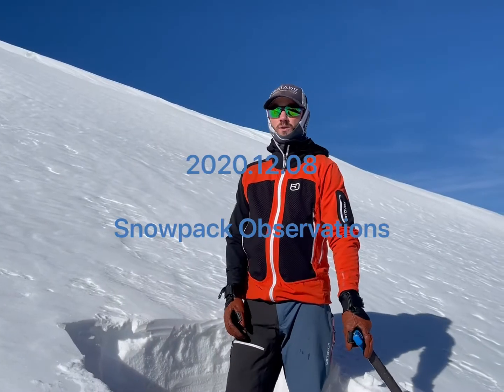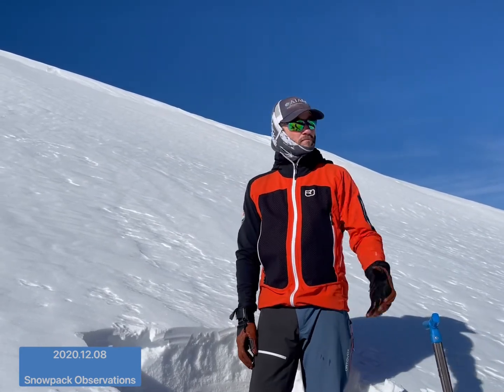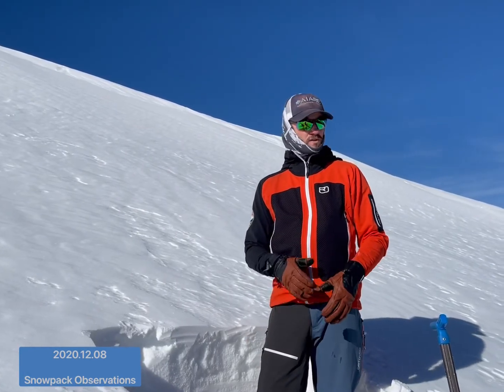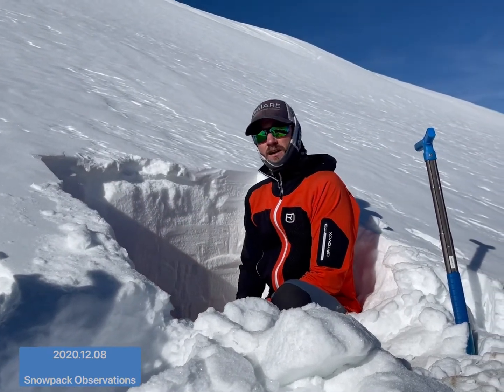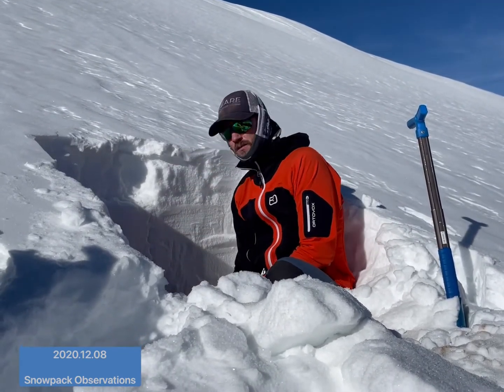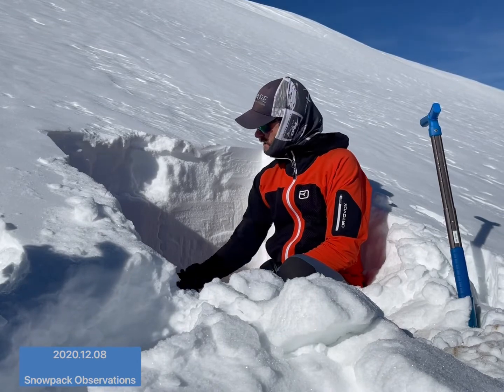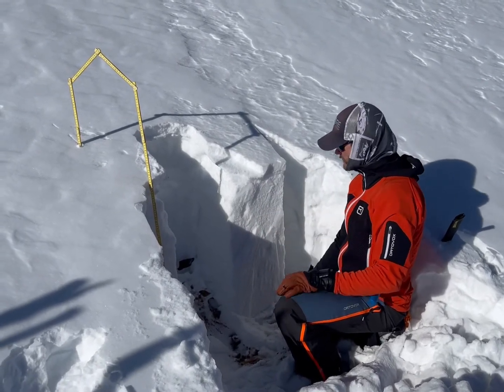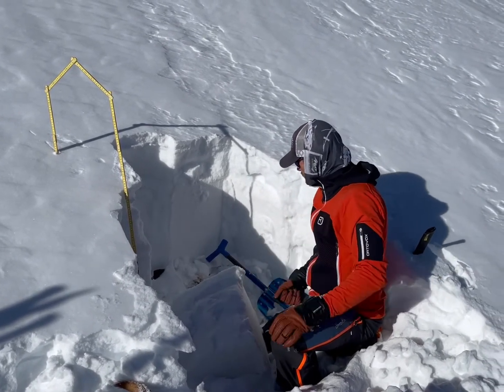Snowpack Observations - 2020.12.08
We went out for a little tour to see if we could confirm the forecasted absence of avalanche problems in our zone.  The snowpack is thin and one of the biggest hazards right now is lack of snow and the rocks and stumps hiding just beneath the snow surface.